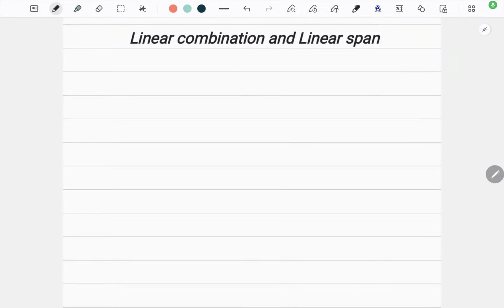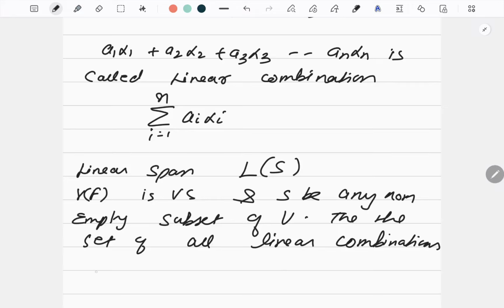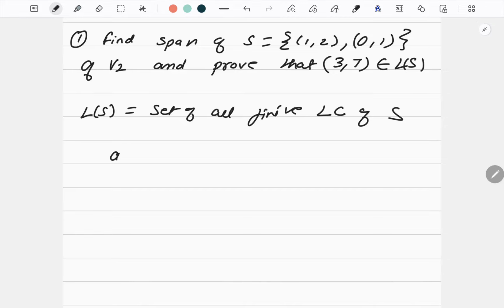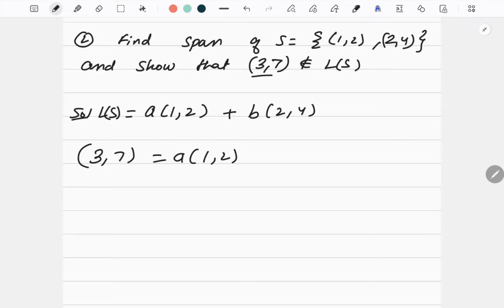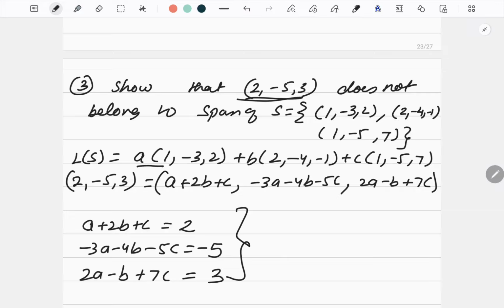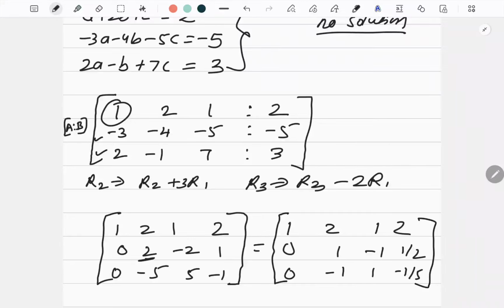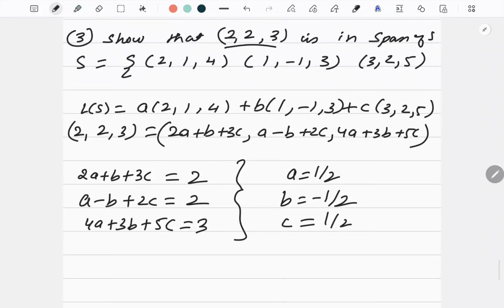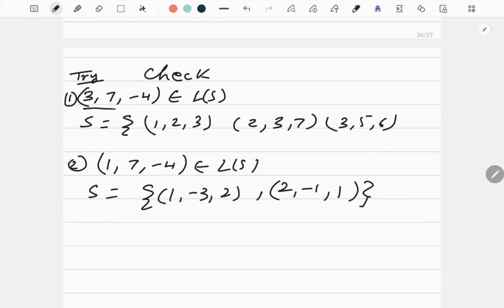LINEAR SPAN || VECTOR SPACES || Groups || Abelian Group || Rings || Field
VECTOR  SPACES || Groups  || Abelian Group || Rings || Field || Abstract Algebra ‎⁨@MME-va⁩